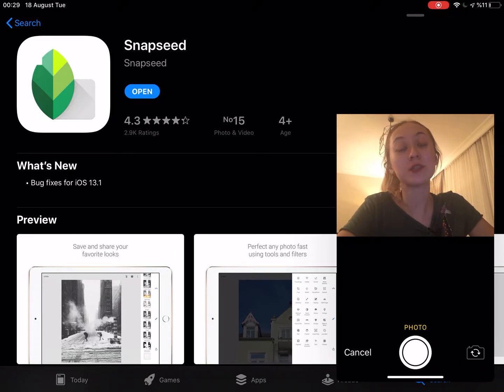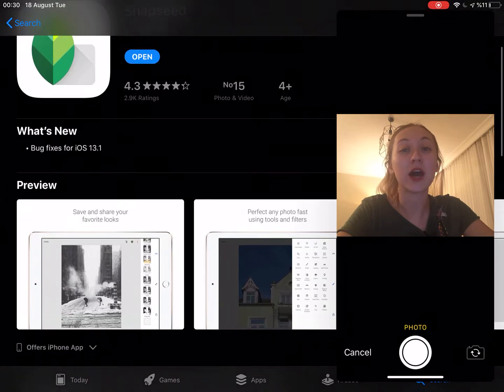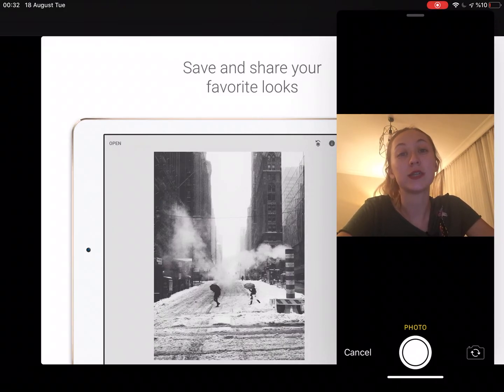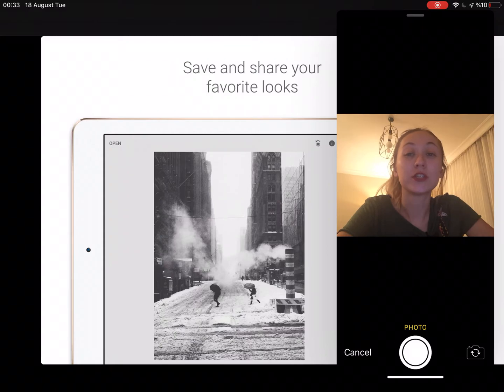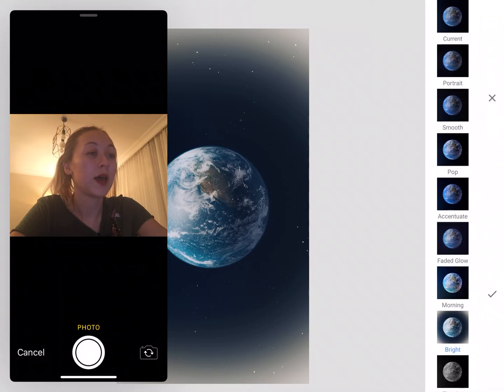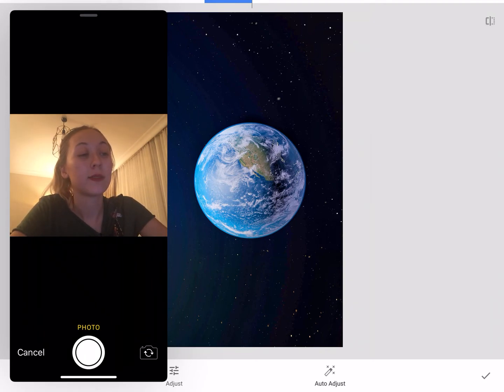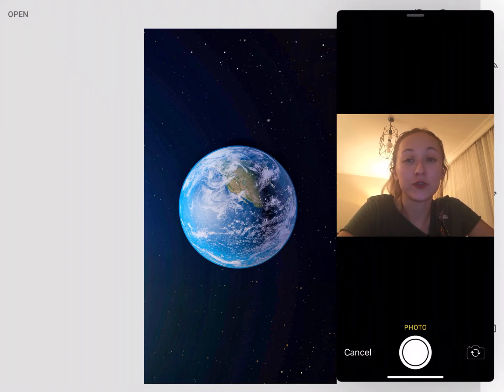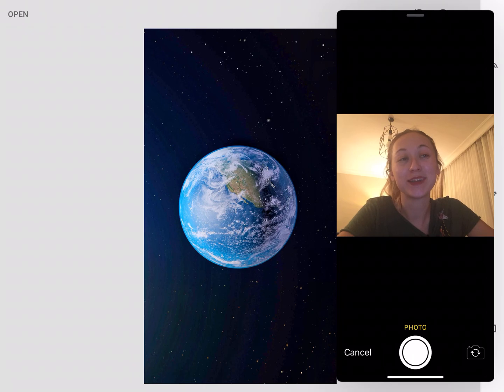Snapseed | Best Photo Editor App ( New iPhone, IOS and IPAD 2020)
Snapseed is a complete and professional photo editor developed by Google.
• 29 Tools and Filters, including: Healing, Brush, Structure, HDR, Perspective (see list below)
• Opens JPG and RAW files
• Save your personal looks and apply them to new photos later
• Selective filter brush
• All styles can be tweaked with fine, precise control
• Tutorial cards with tips and tricks about Snapseed and general photography

== TOOLS, FILTERS AND FACE ==
• RAW Develop – open and tweak native camera files; save non-destructively or export as JPG
• Tune image – adjust exposure and color automatically or manually with fine, precise control
• Details – magically brings out surface structures in images
• Crop – crop to standard sizes or freely
• Rotate – rotate by 90°, or straighten a skewed horizon
• Perspective – fix skewed lines and perfect the geometry of horizons or buildings
• White Balance – adjust the colors so that the image looks more natural
• Brush – selectively retouch exposure, saturation, brightness or warmth
• Selective – the renown “Control Point” technology: Position up to 8 points on the image and assign enhancements, the algorithm does the rest magically
• Healing – remove the uninvited neighbor from a group picture
• Vignette – add a soft darkness around the corners like a beautiful, wide-aperture would do
• Text – add both stylized or plain text (38 predefined styles)
• Curves - have precise control over the brightness levels in your photos
• Expand - increase the size of your canvas and fill up the new space in smart ways with content of your image
• Lens Blur – add a beautiful Bokeh to images (background softening), ideal for photographic portraits
• Glamour Glow – add a fine glow to images, great for fashion or portraits
• Tonal Contrast – boost details selectively in the shadows, midtones and highlights
• HDR Scape – bring a stunning look to your images by creating the effect of multiple exposures
• Drama – add a hint of doomsday to your images
• Grunge – an edgy look with strong styles and texture overlays
• Grainy Film – get modern film looks with realistic grain
• Vintage – the style of color film photo from the 50’s, 60’s or 70’s
• Retrolux – go retro with light leaks, scratches, film styles
• Noir – Black and White film looks with realistic grain and the “wash” effect
• Black & White – classic Black and White look straight out of the darkroom
• Frames – add frames with adjustable size
• Double Exposure - blend two photos, choosing from blend modes that are inspired by shooting on film and by digital image processing
• Face Enhance – add focus to the eyes, add face-specific lighting, or smoothen skin
• Face Pose - correct the pose of portraits based on three dimensional models

   ( New iPhone, IOS and IPAD 2020)